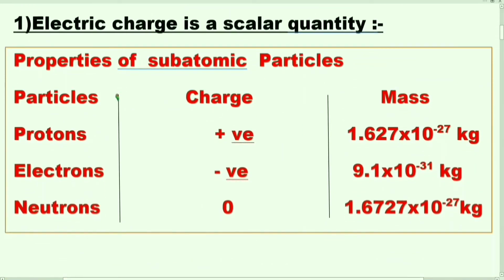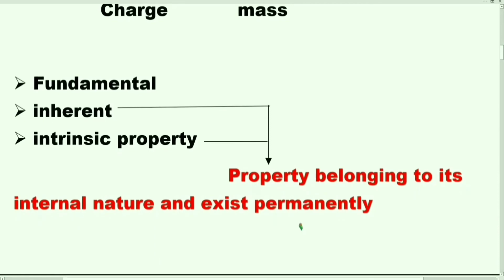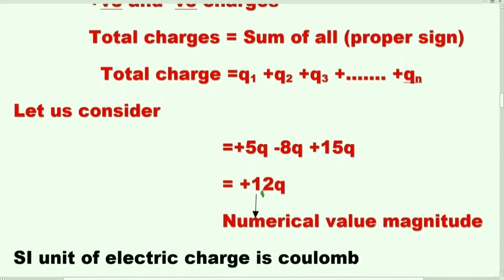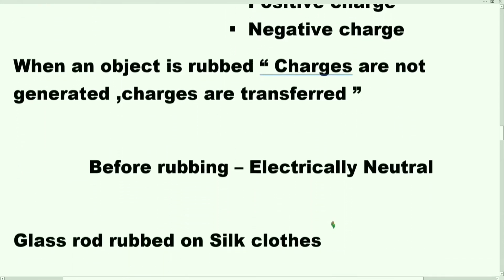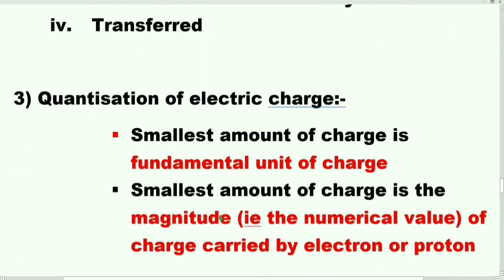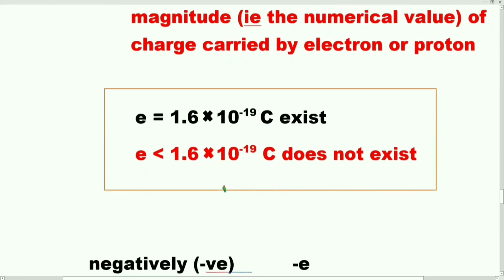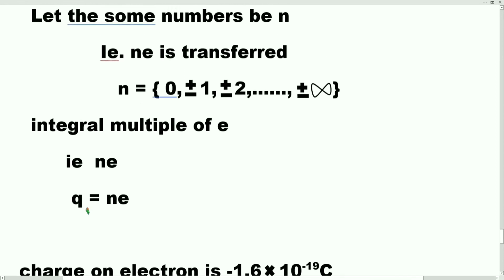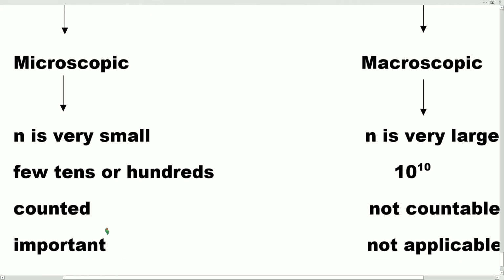12th physics-1.1.2 Basic properties of electric charges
Hello students in this video well learn about basic properties of electric charges ie 1.1.2
00:00 Intro
00:37 Electric charge is a scalar quantity
03:52 Conservation of electric charge
05:32 Quantisation of electric charges
08:28 Microscopic and Macroscopic quuantisation
09:16 Outro